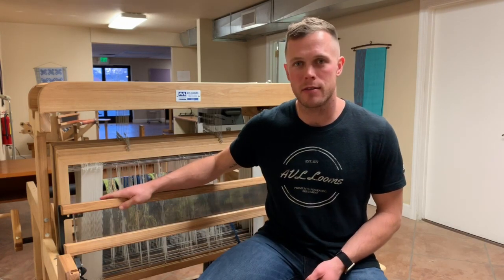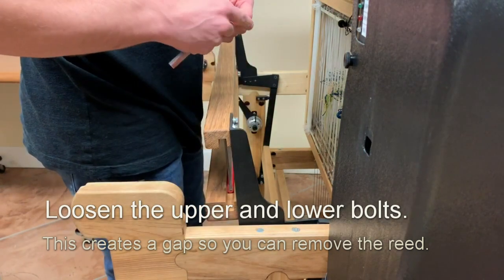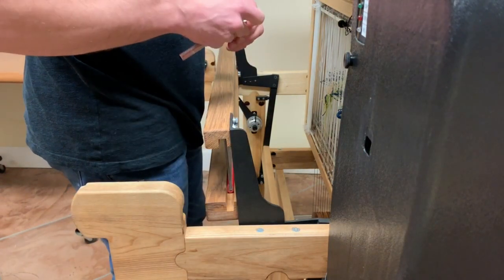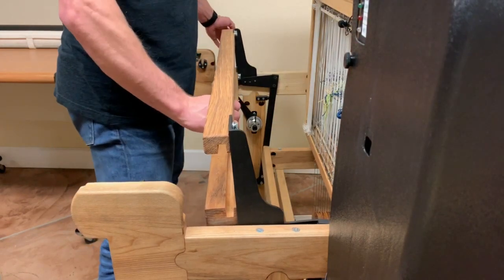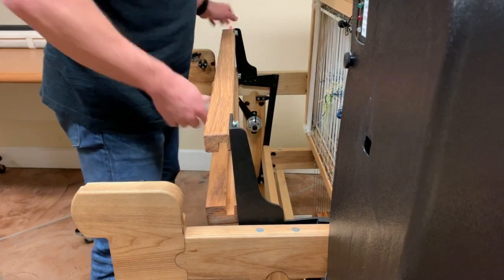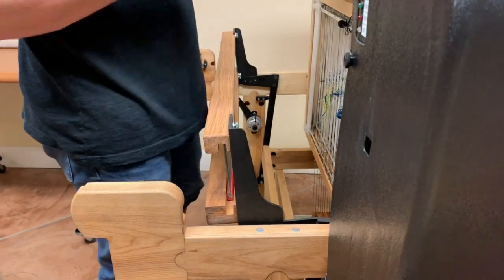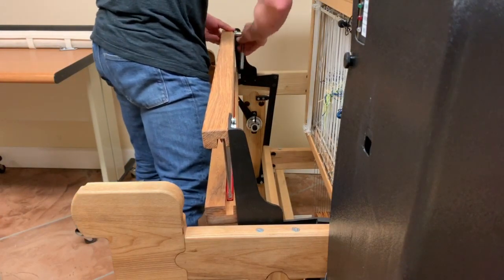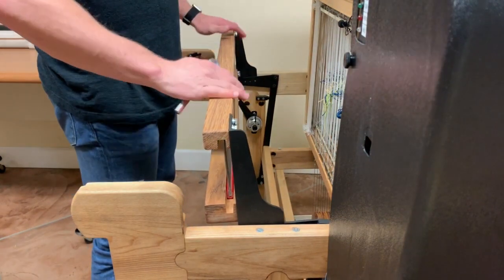AVL K-Series Tutorial: Changing out the reed.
This quick tutorial shows how to switch out the reed on the AVL K-Series loom. You can learn more about the AVL K-Series loom